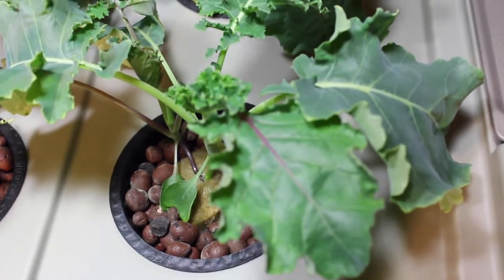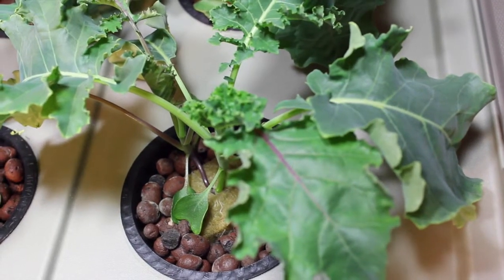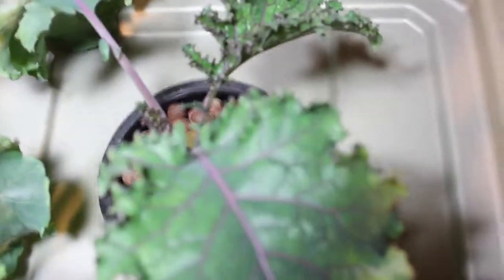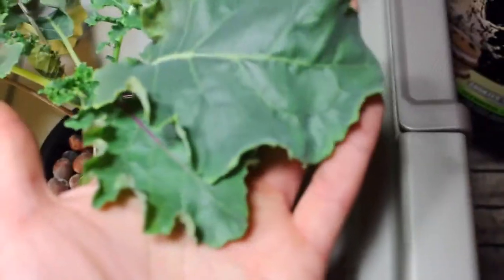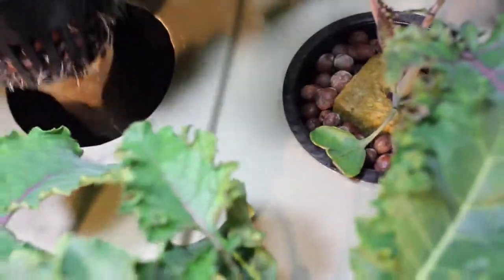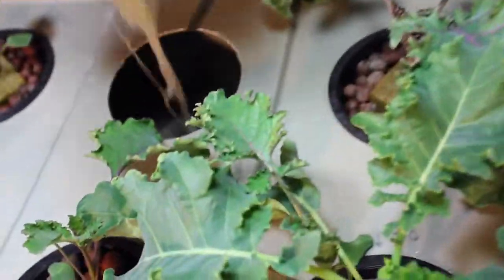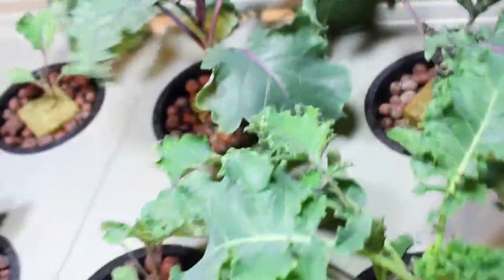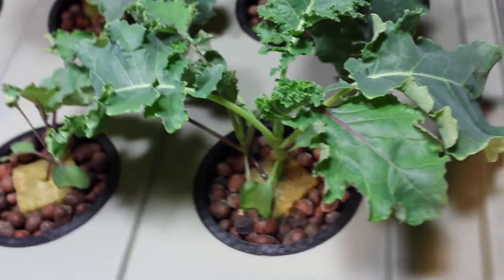Homemade Hydroponic DWC Kale Grow Update #4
This is the fourth video update on our homemade Deep Water Culture hydroponic kale grow.  In this series, we will cover how to grow kale in the DWC system, the growth progress, lights, and the nutrient information. We will be posting updates every Monday. Check back often.

This video is day #27.  The growth looks amazing! Can't wait to eat our homemade Kale chips!

Light Used